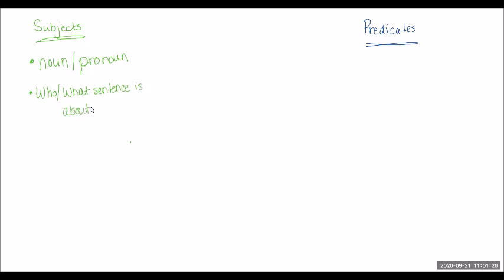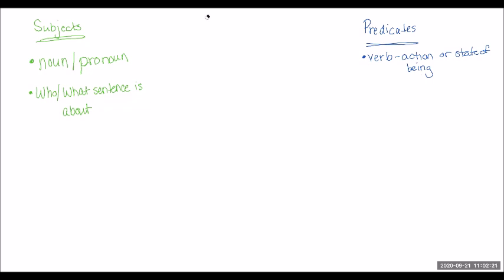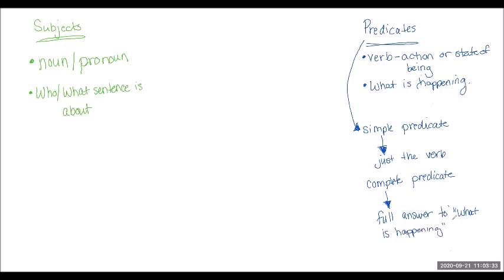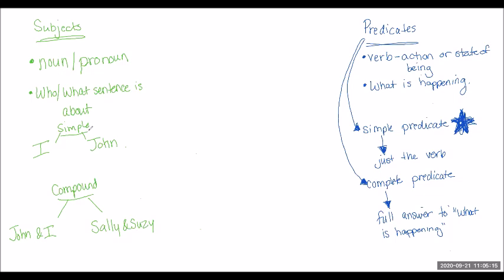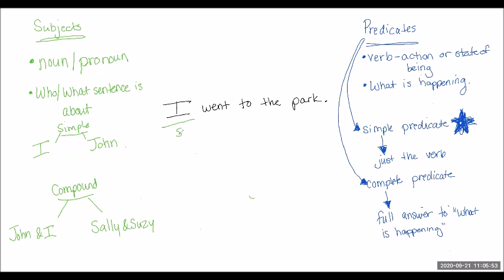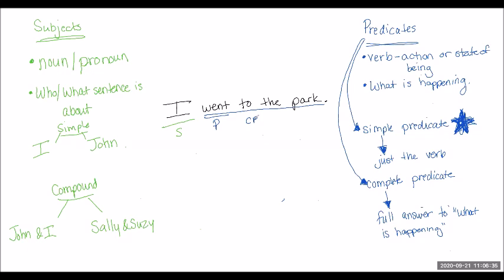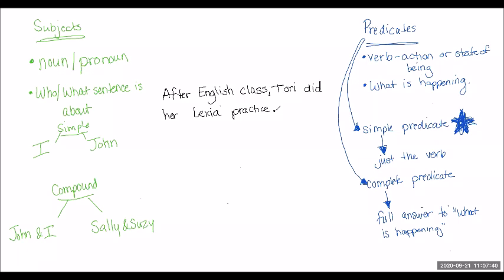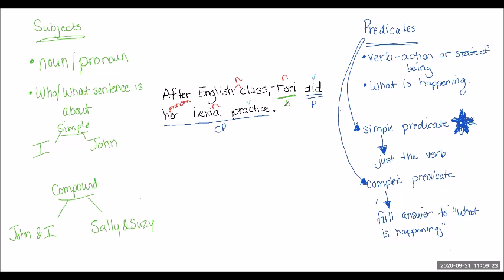Subjects and Predicates